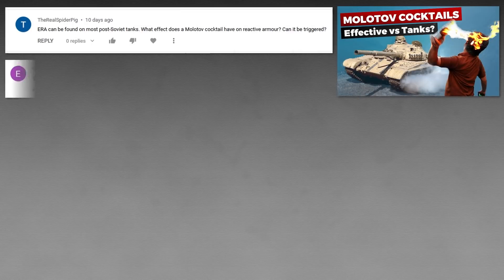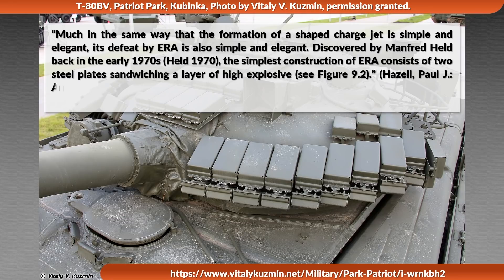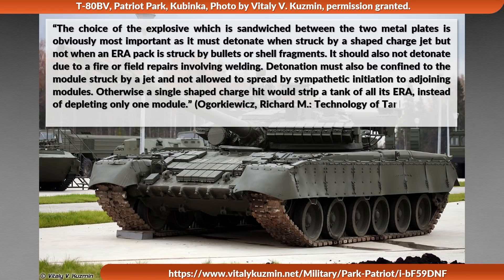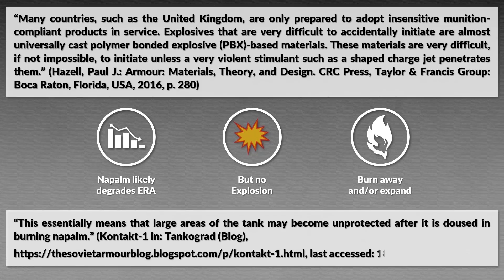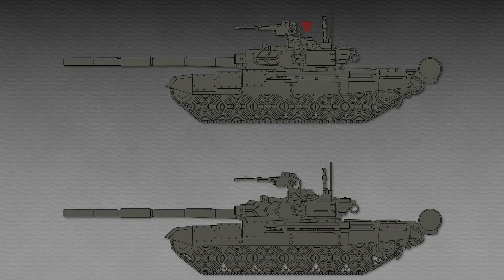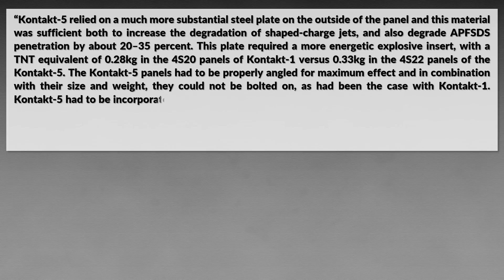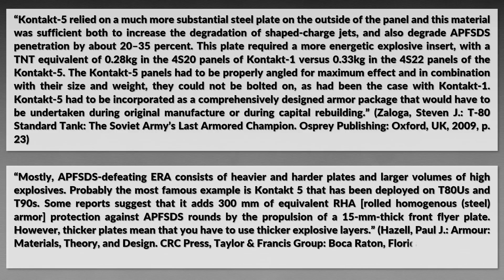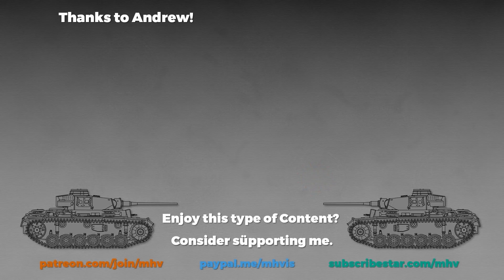Why does Russian Explosive Reactive Armor not explode?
There are many photos of burnt out Russian tanks out there that have - at least  visually - explosive reactive armor bricks / elements that seem to be intact. The question why is this the case? Some people point out that the explosive elements were missing, but upon minor investigation this likely does not seem to be the reason. In this video we look at how explosive reactive armor works, we also look at Soviet / Russian Kontakt-1 and Kontakt-5 explosive reactive armor.

Modified by vonKickass and MHV.

url as indicated in the video.

» SOURCES «

Hazell, Paul J.: Armour: Materials, Theory, and Design. CRC Press, Taylor & Francis Group: Boca Raton, Florida, USA, 2016.

Ogorkiewicz, Richard M.: Technology of Tanks II. Jane’s Information Group: Coulsdon, Surrey, UK, 1991.

Hilmes, Rolf: Meilensteine der Panzerentwicklung Panzerkonzepte und Baugruppentechnologie. Motorbuch Verlag: Stuttgart, Germany, 2020.

Zaloga, Steven J.: T-90 Standard Tank: The First Tank of the New Russia. Osprey Publishing: Oxford, UK, 2018.

Zaloga, Steven J.: T-80 Standard Tank: The Soviet Army’s Last Armored Champion. Osprey Publishing: Oxford, UK, 2009.

Kontakt-1 in: Tankograd (Blog), last accessed: 18th April 2022.

00:00 Intro
00:25 Explosive Reactive Armor & Shaped Charges
01:53 But why doesn’t it explode?
5:59 Why not set off by exploding Tank?
6:38 But what about Kontakt-5?
10:20 Final Mention: Missing Explosives?
10:35 Summary